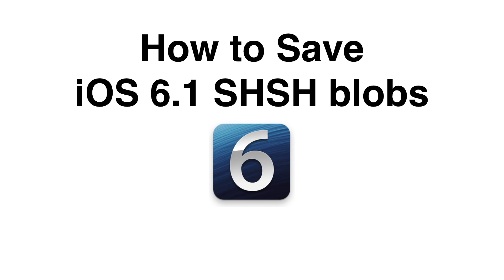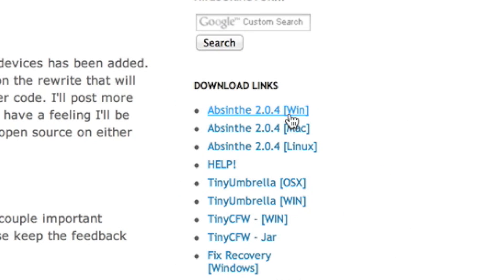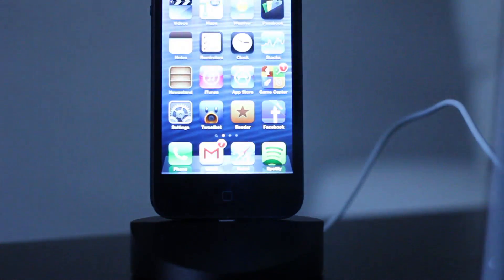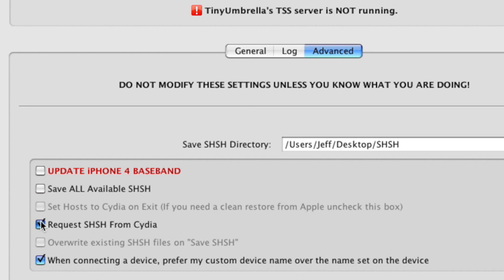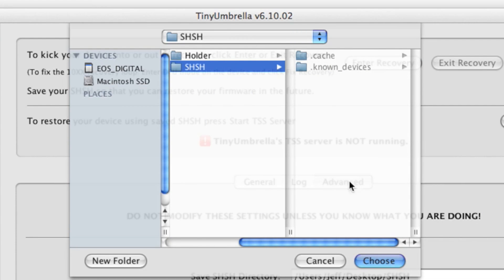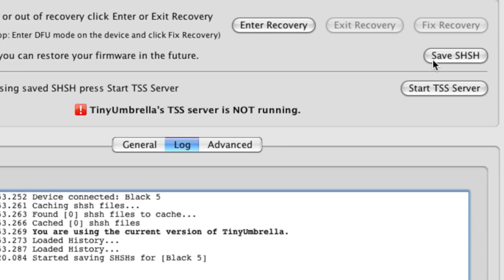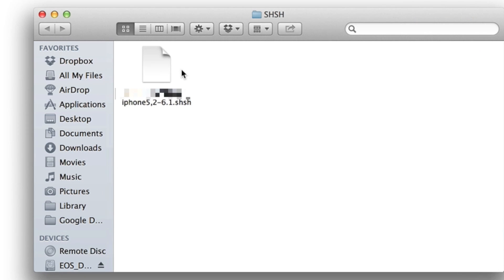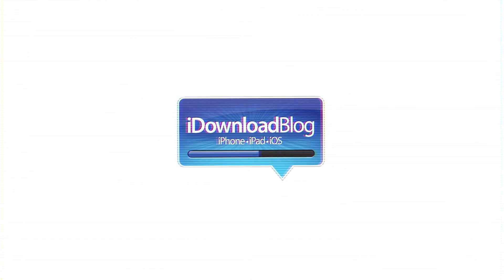How to save iOS 6.1 SHSH blobs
Name: How to save your iOS 6.1 SHSH blobs
Description: Save your iOS 6.1 SHSH blobs to keep the option to downgrade back to iOS 6.1 in the future. You should definitely do this, because you may be able to preserve the ability to jailbreak iOS 6.1 in the future.

About iDB